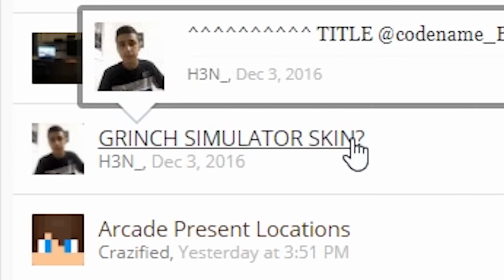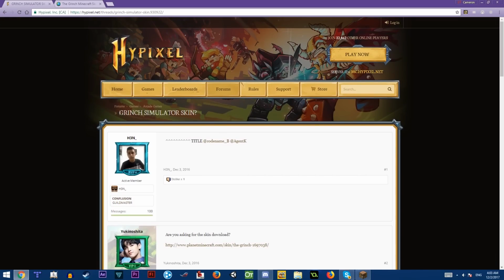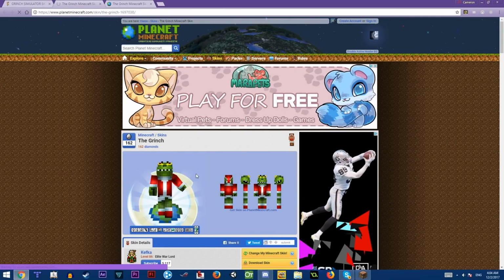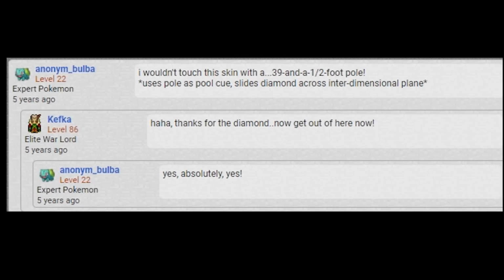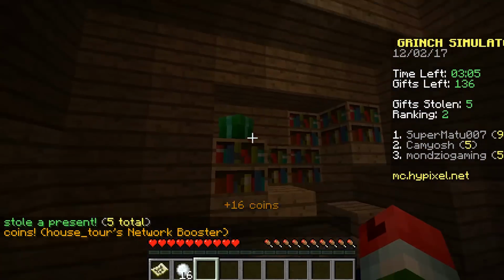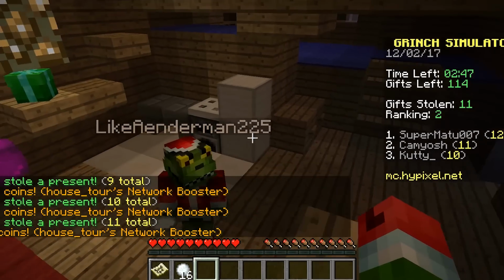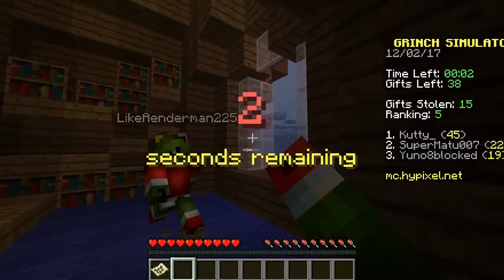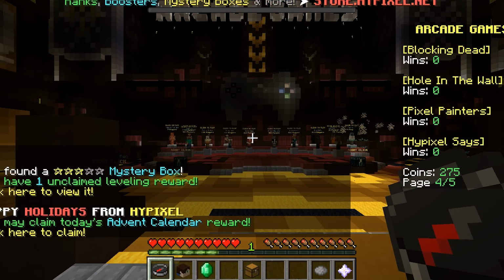GRINCH SIMULATOR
We decided to play Minecraft for the first time in years and now we stumbled across the greatest Minecraft game of all time. Watch as me and Name Redacted traverse the planes of Minecrafts strangest game, Grinch Simulator. I can not properly convey my bittersweet relationship with this minigame through text but i can try. Grinch Simulator is a game that needs no introduction, cause it doesnt have one. The moment you select it you're in the game with no idea of what is happening. In this strange blocky Minecraft world you are tasked with one goal and one goal only, you must find as many presents as possible.